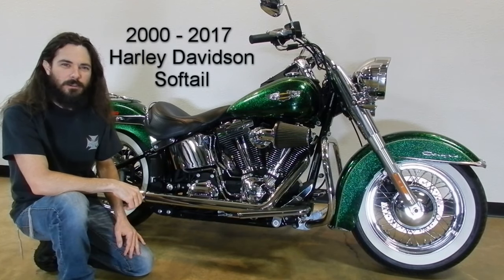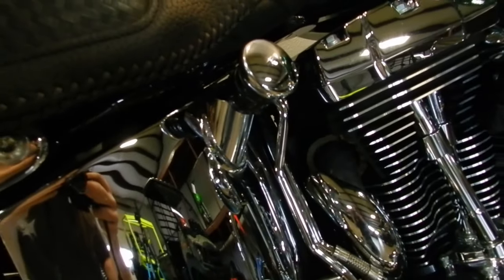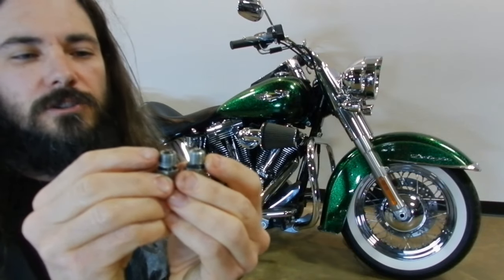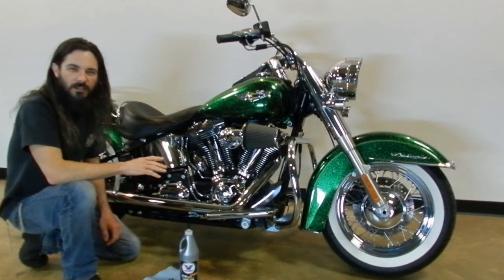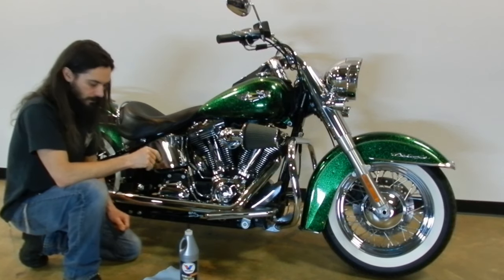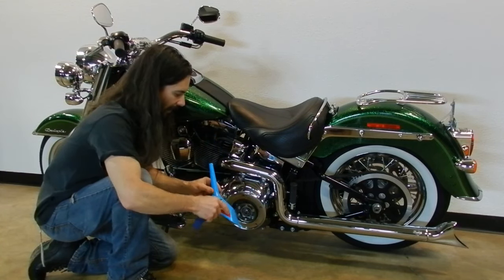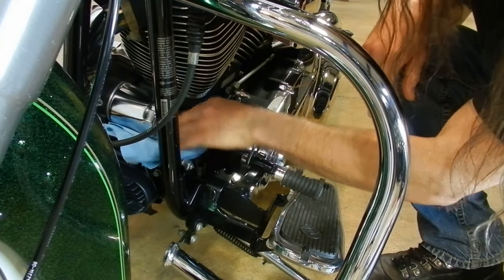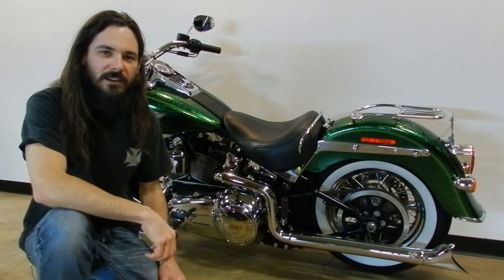3 hole oil change Harley Davidson SOFTAIL (2000 - 2017) Engine, Primary, Transmission Fluid service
How to change engine, transmission, and primary oil in Harley Davidson Softail models built between 2000 and 2017 Drain and replace all 3 fluids plug locations and how to replace all 3 fluids.

You can help me earn from qualifying purchases.

If you use the information in this video to service your own bike, you will save $400 to $500 each time you service your Harley as compared to expensive dealership service fees.

In this video i cover the procedure i use to drain and replace the engine oil, transmission gear fluid, and primary fluid as well as the process to remove and install a new engine oil filter.  I show the drain plug locations and the fluid fill and dipstick locations.

Always remember, to start your bike and let it run for at least 5 minutes before you change the oil.  Warm oil drains better, pulls out sediment better, and with "Dry Sump" engines like in our Harley Davidson motorcycles, the oil tends to "sump" down into the engine case over time which will prevent you from draining all the oil from the bike during this procedure.  This creates a problem because when you start the engine after a cold oil change, the oil pump will pump all the oil that has settled into your engine cases back up into the already full oil tank, causing it to overflow all over your bike and floor and driveway.

This process will be basically the same for all Harley Davidson Soft tail motorcycles built from 2000 to 2017 including the Softail Standard, Custom, Springer Softail, Heritage Softtail, Heritage Springer, Night Train, Deluxe, Deuce, Fat Boy, Softail Slim, the Dark Custom Cross Bones, the Dark Custom Blackline and Breakout.

The engine oil plug and transmission fluid plug both torque between 14 foot pounds and 21 foot pounds if you decide to use a torque wrench.

$$$$$$$  Please consider contributing to my survival and continued success by using the  PayPal donate link at the top right hand side of my channel home page to donate to the channel!  $$$$$$$

Relevant to the following years:
2000
2001
2002
2003
2004
2005
2006
2007
2008
2009
2010
2011
2012
2013
2014
2015
2016
2017